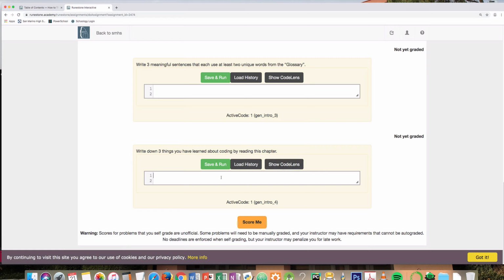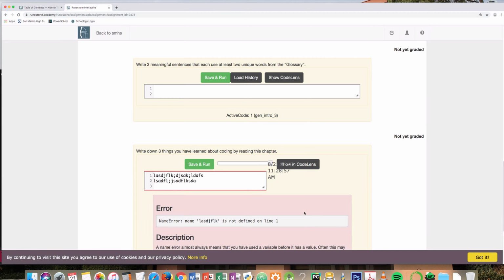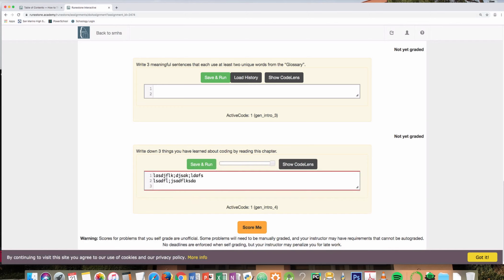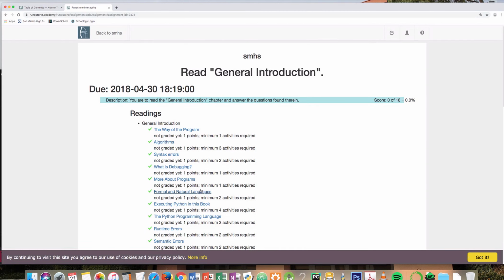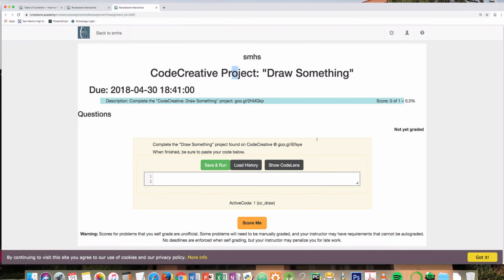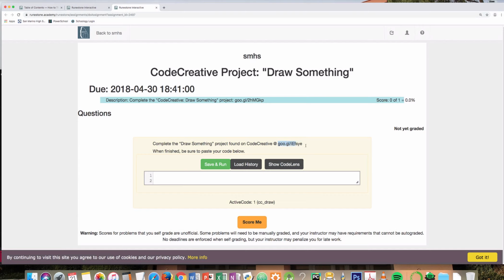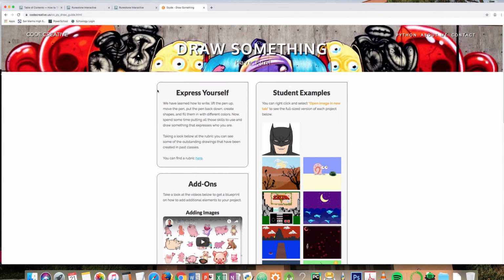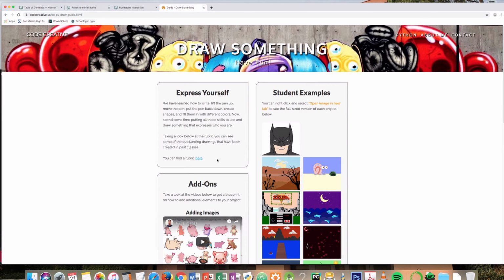ann coding 8 21